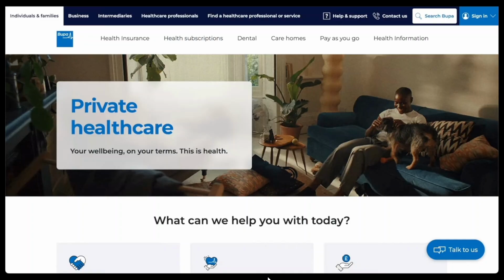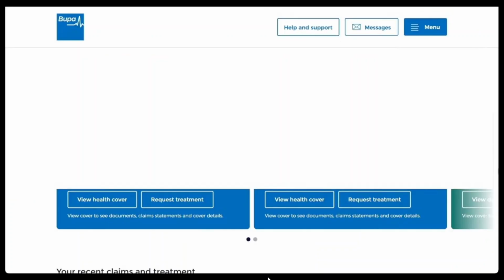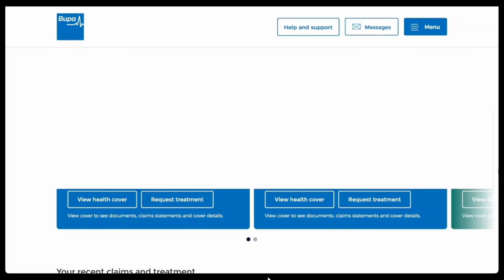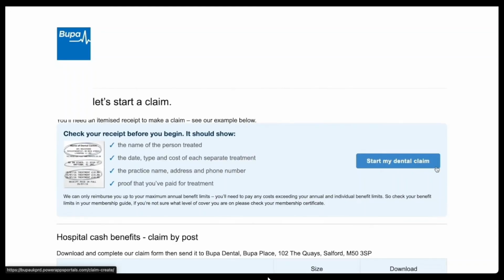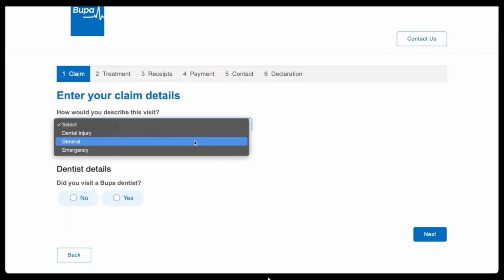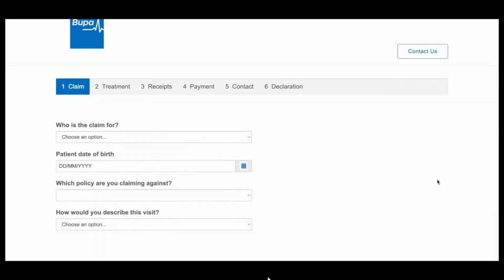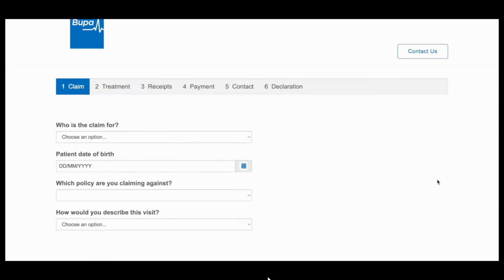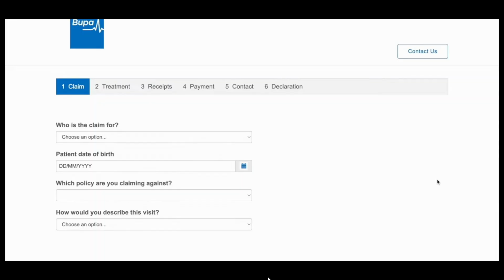How To Claim Bupa insurance online - 2026 (NEW METHOD)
How to claim Bupa insurance online
In this video, How To Claim Bupa Insurance Online, you’ll learn the easy step-by-step process to submit your Bupa health insurance claim through the online portal. Discover how to upload documents, track your claim status, and get quick reimbursements using the Bupa app or website — making your health insurance claims simple and hassle-free.